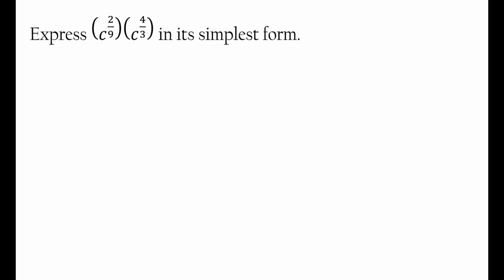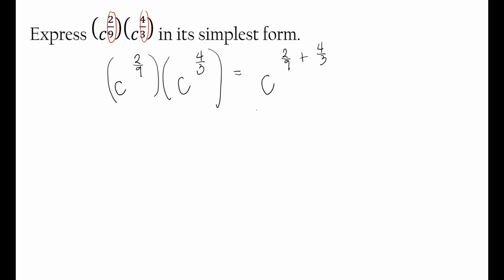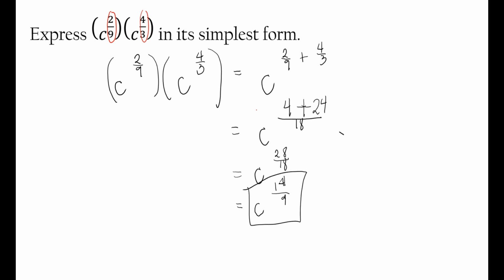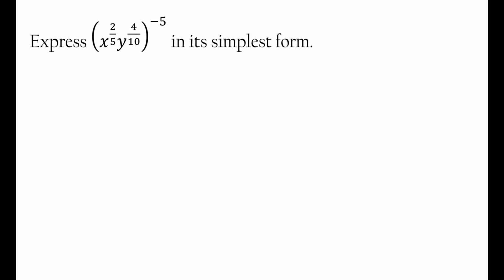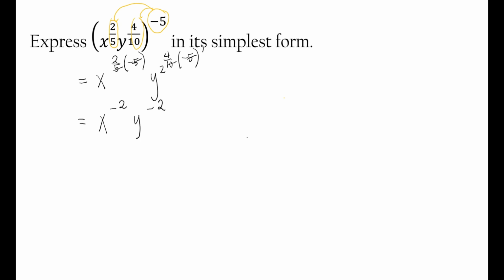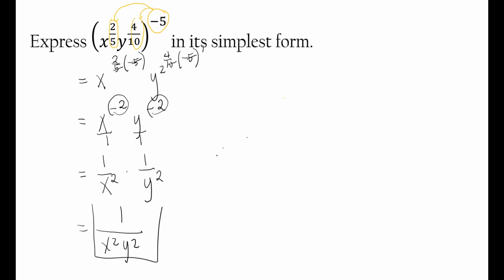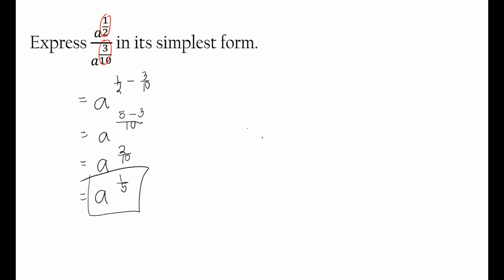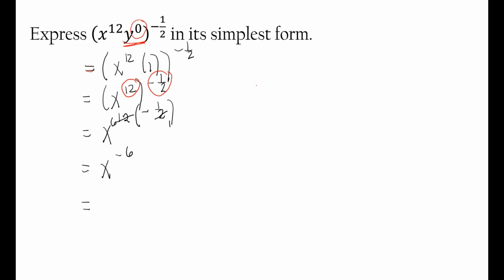Rational Exponents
Gusto mo 'yon, 'di ba?
Oo, gusto mo 'yon!

Enjoy learning!